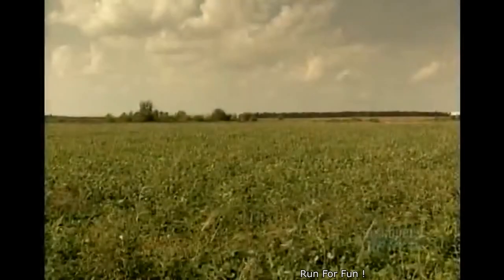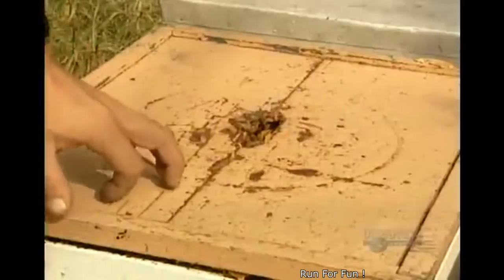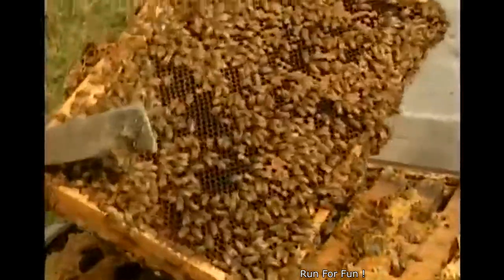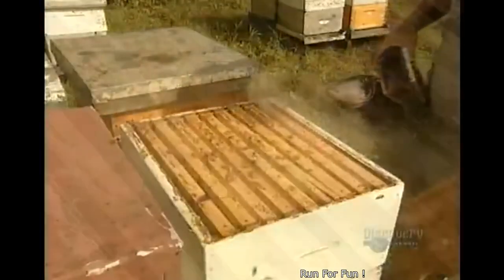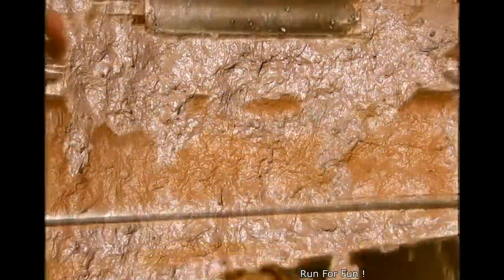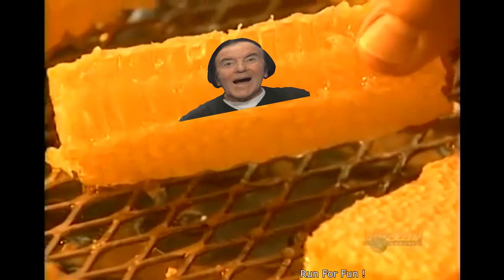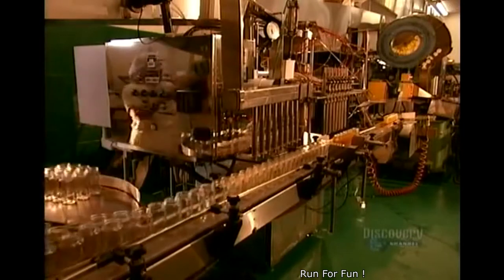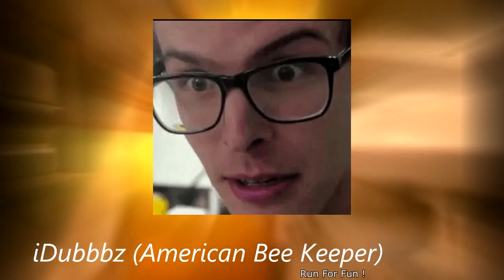(YTP) HONEY [ KILL THE BEES ]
A YouTube Poop about, Honey, Bees, 🅱s and a good old fashion S U C C. How It's Made will NEVER 🅱ee the same.

No sos jokes here... the honey was two T H I C C so they did not have room.

This is a revised version of an old ytp.

Run For Fun !